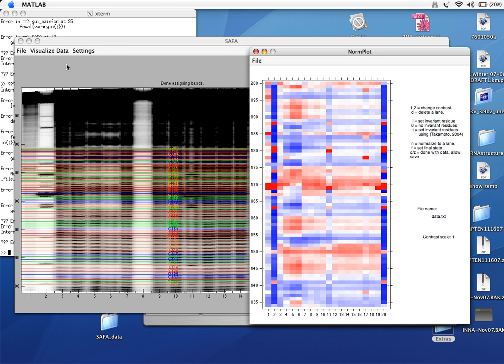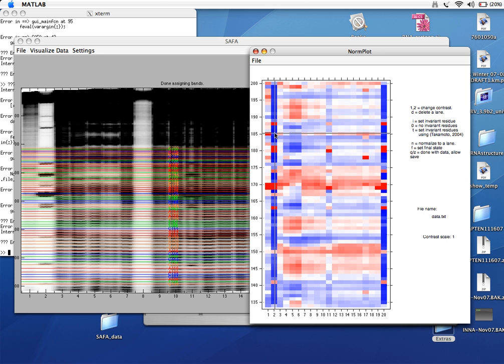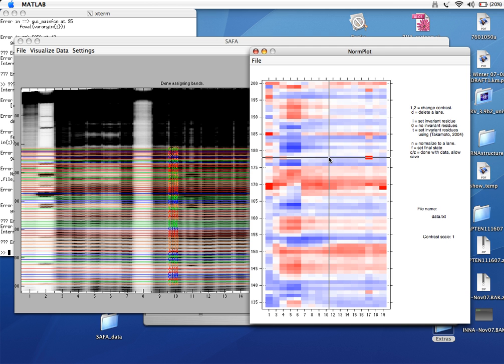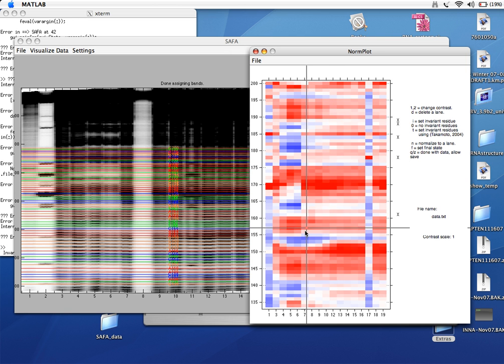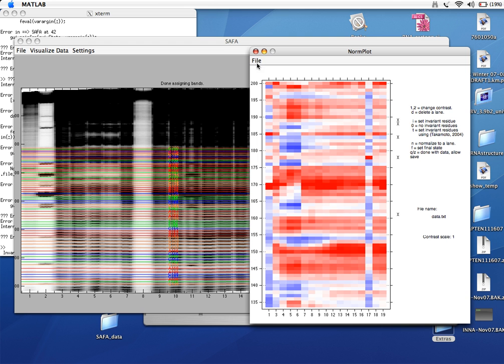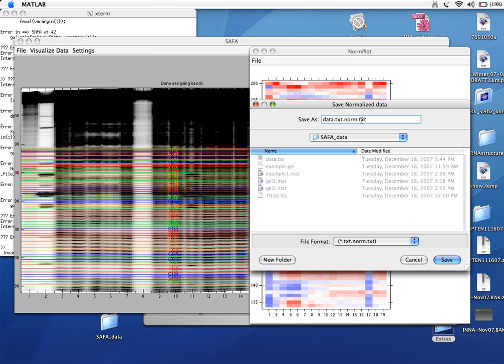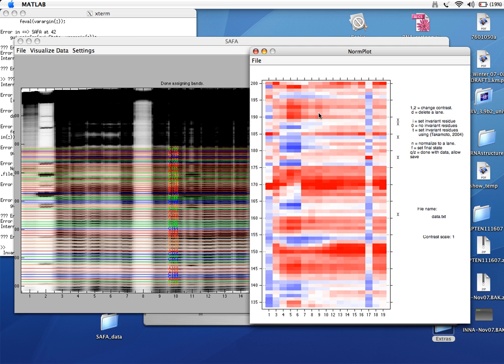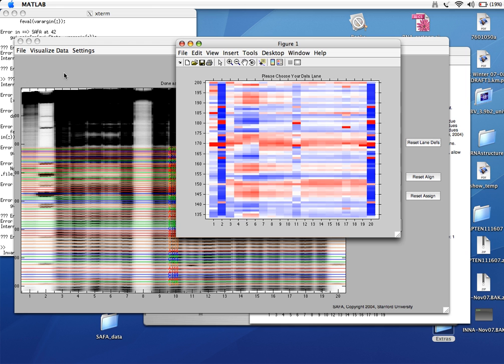Part 06 SAFA User Tutorial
SAFA Tutorial